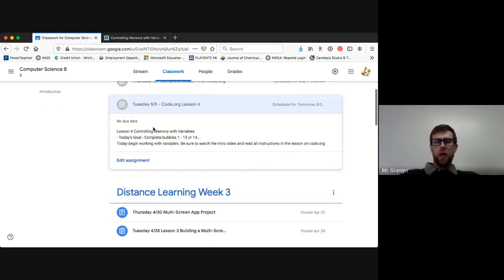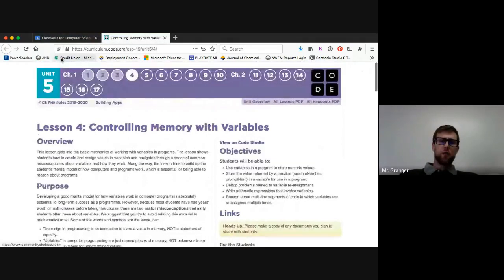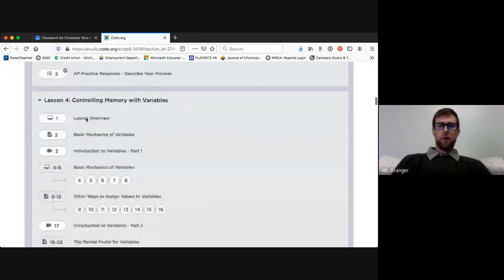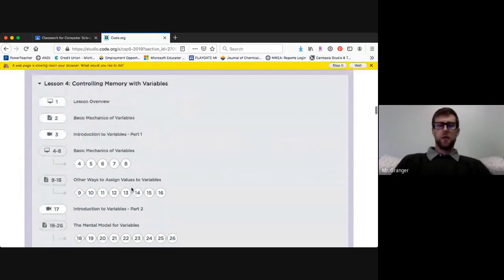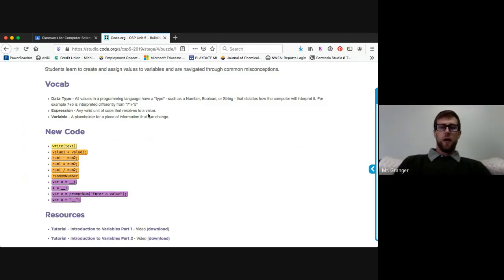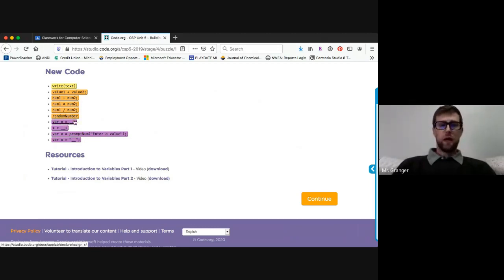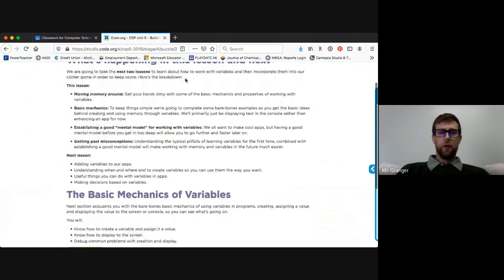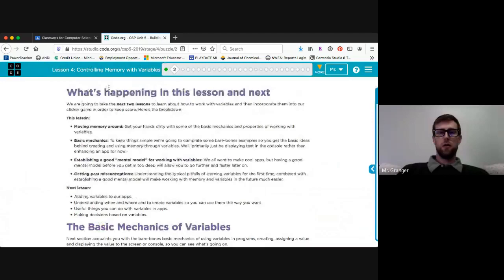CS Wk4 Controlling Memory with Variables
Computer Science Principles Lesson 1 Week 4 on Controlling Memory with Variables from code.org.